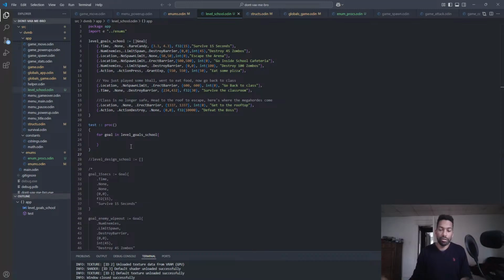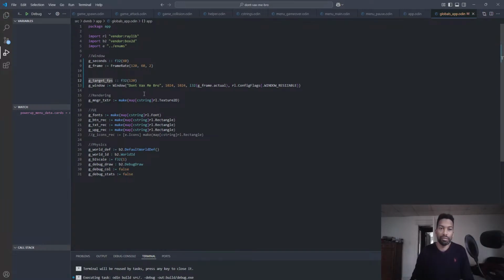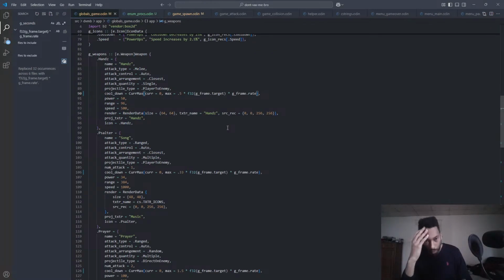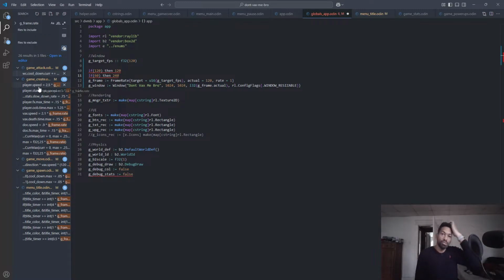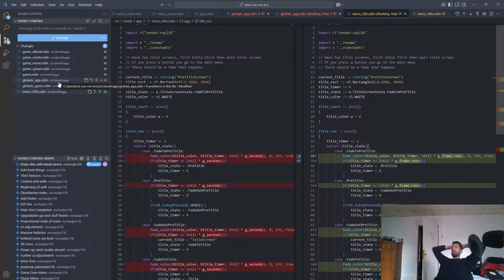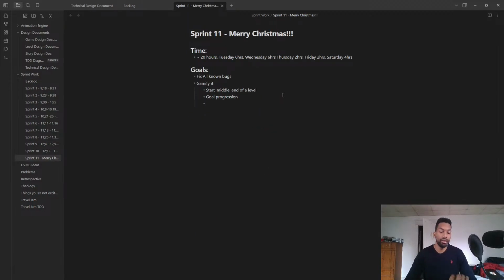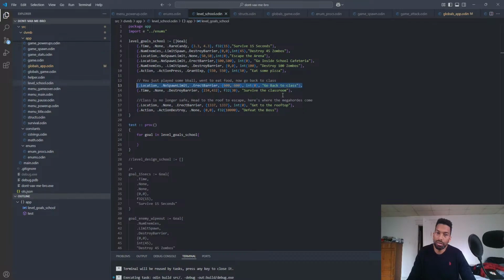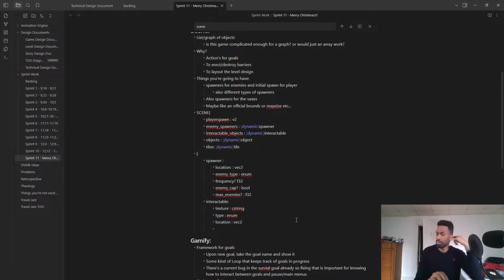Agnst Th Wrld Live Stream